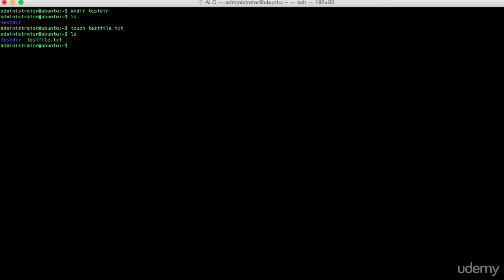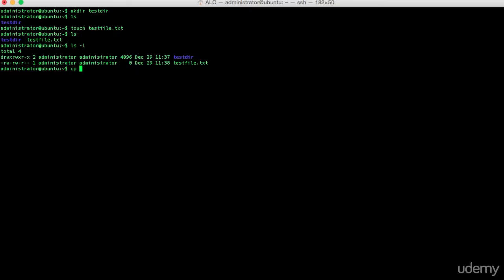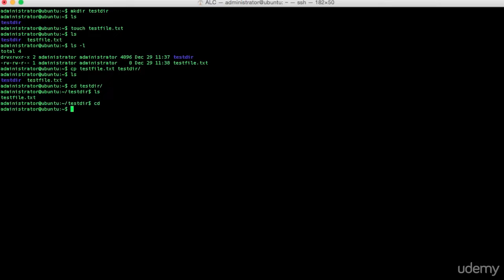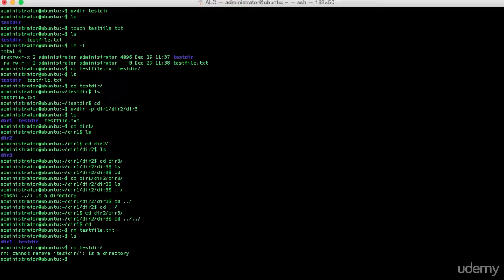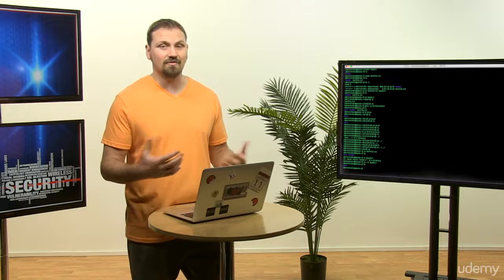08 Linux Navigation Demo